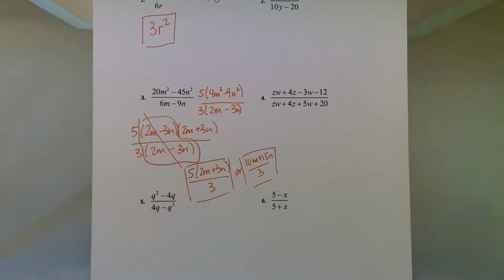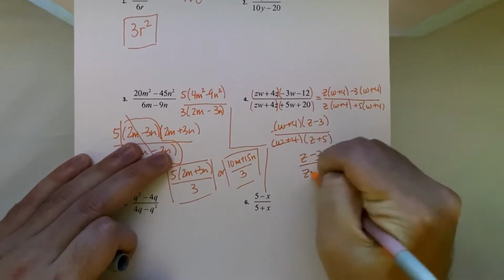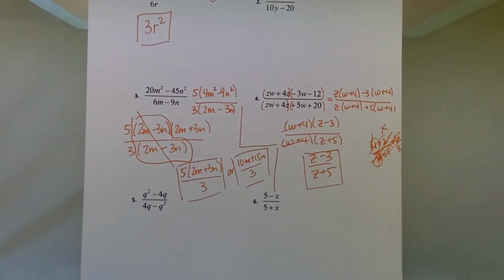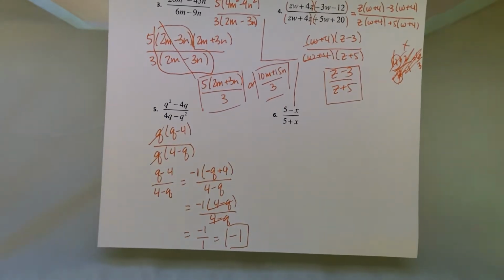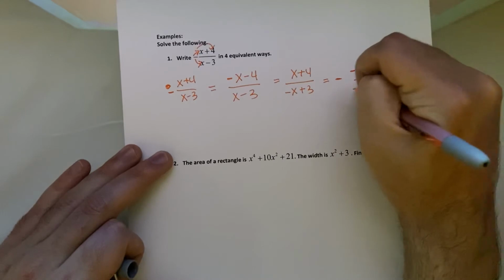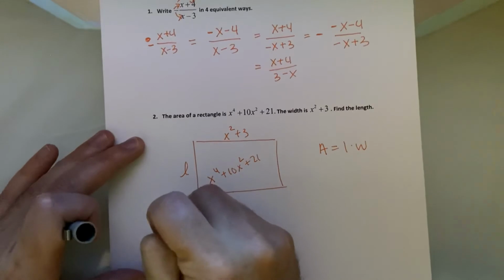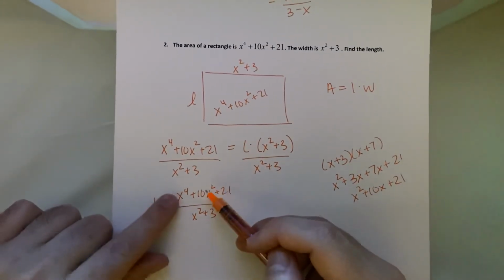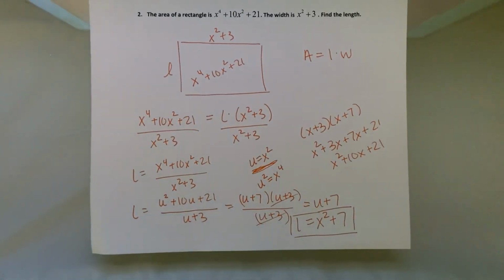MATH 0314 6.1 Notes Part 2